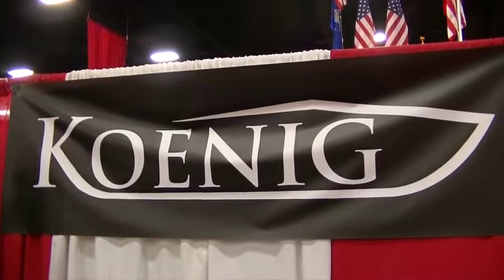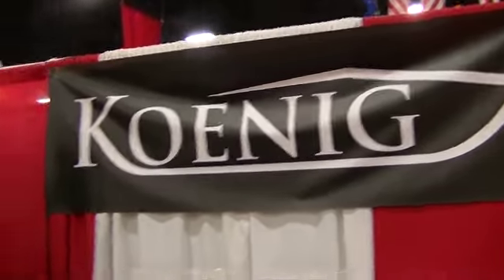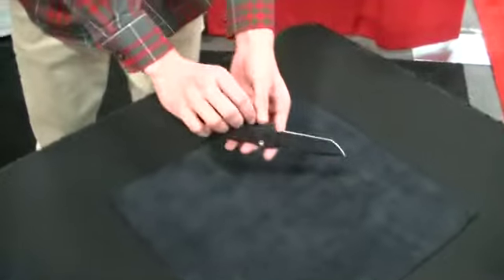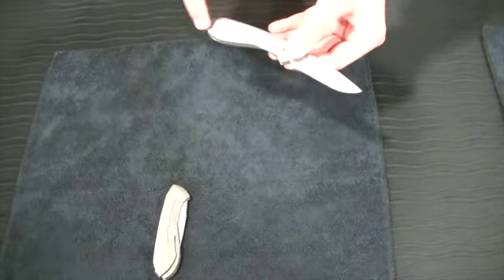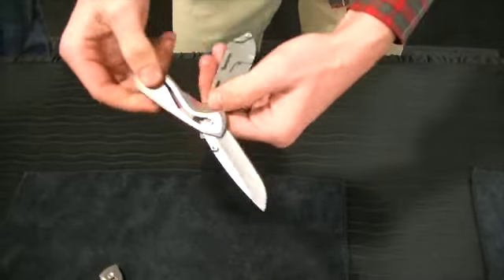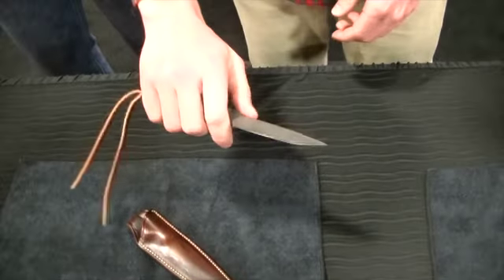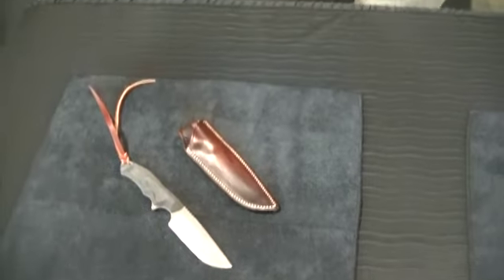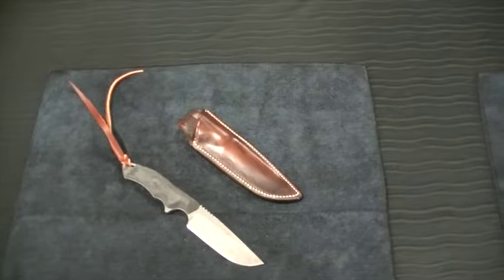Booth Review - Koenig Knives - International Sportsman's Expo SLC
Bill Koenig and TJ Schwartz of Koenig Knives show us their knives. The Atrox auto knife is awesome! Zenaida is completely assembled and disassembled without any hardware.  Tarsis fixed blade an elegant well balanced knife.  This knife company is one to keep an eye on.  These guys are awesome and very driven to become great knife makers.  In the few minutes I spent with them, I could tell that they are part of something special and more great designs will follow.